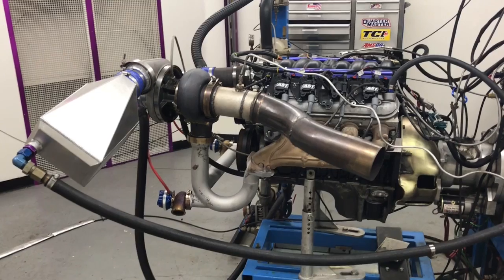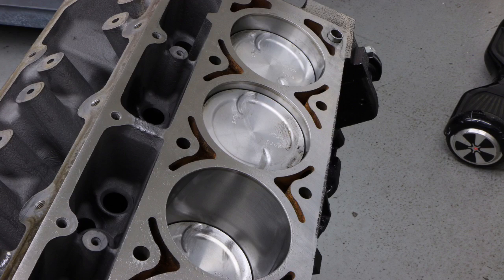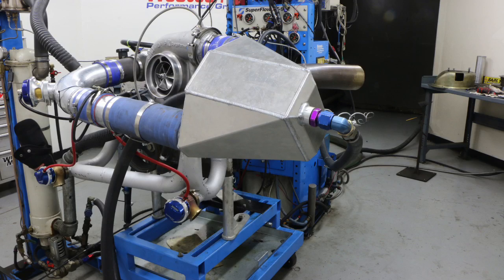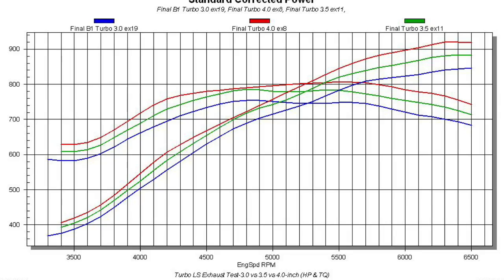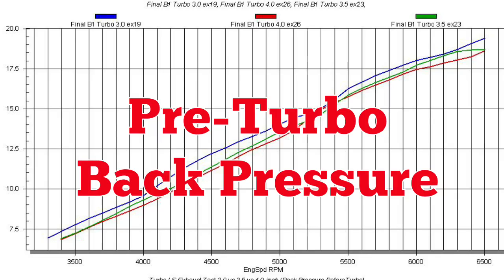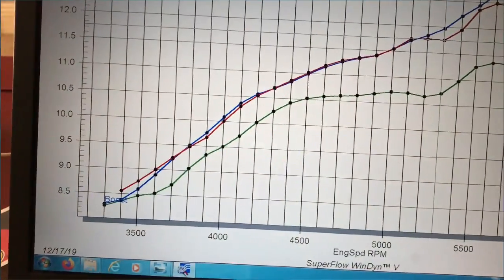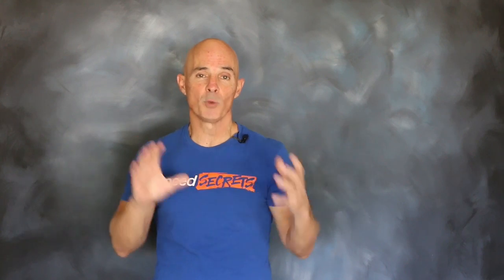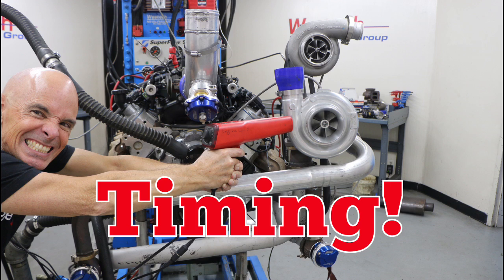LS TURBO EXHAUST TEST-THE DOWN PIPE DILEMMA-WHAT SIZE WORKS?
TURBO EXHAUST-3.0 VS 3.5 VS 4.0. BOOST & BACK PRESSURE! BIGGER=BETTER! Size matters when it comes to down pipe performance. Turbo motors require serious exhaust flow, so don't fall for the banana in the tail pipe. To demonstrate the gains offered by larger down pipes, we compared a 3.0-inch (simulated street) exhaust vs a 3.5-inch (street/strip) exhaust vs a 4.0-inch race exhaust and a single-turbo 6.0L run near 900-hp. We measured the changes in power, boost and back pressure (before and after the turbo).